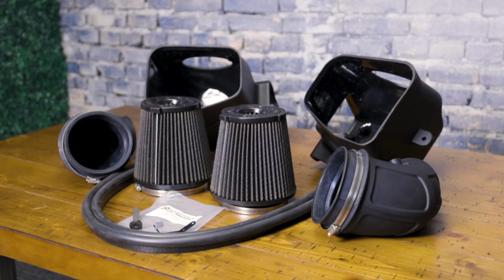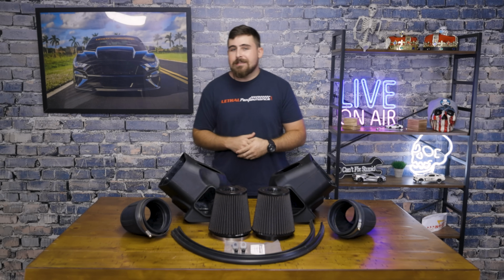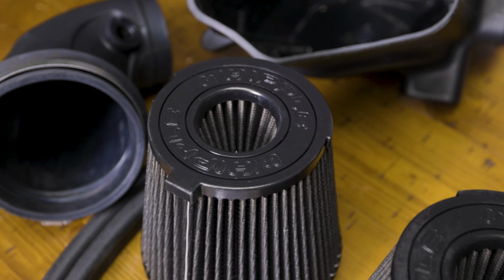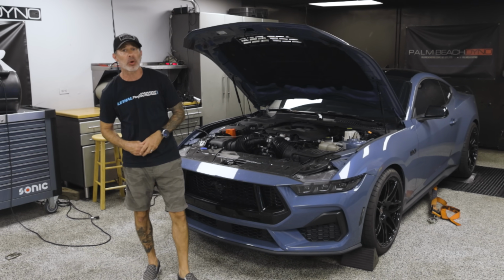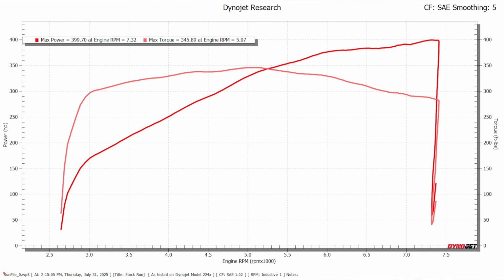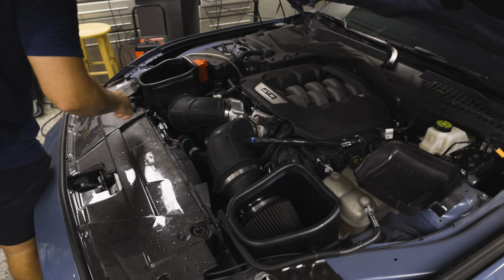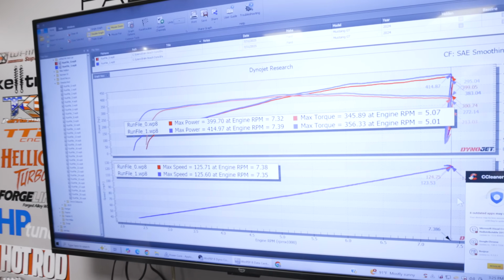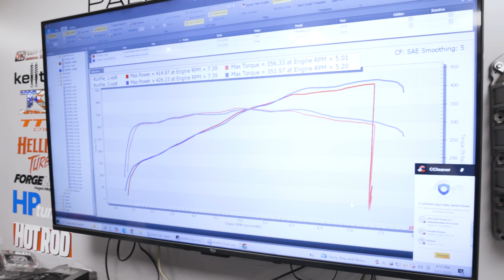Whipple Crusher Induction System for 2024-2026 Mustang GT & Dark Horse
Looking to maximize your Mustang's N/A performance? You'll be needing this induction system from Whipple Superchargers.

In this video, Joe (“The Average Joe”) and Jared ("The Mustang King") from Lethal Performance takes a look at Whipple's all new Crusher Induction System, giving a full overview, showing how to install it on your Mustang, and giving you real world dyno results to showcase the gains you can get from this kit.

What are the Key Features of the Crusher Induction Kit?
- Oversized airboxes deliver cooler, denser air for superior performance under all conditions.
- OEM fitment and finish, airboxes seal firmly against the hood to keep hot air out, while retaining a "factory like" appearance.
- Oversized High-Flow Air Filter – Designed to maximize surface area and filtration efficiency, supporting extreme airflow demands.
- Whipple's exclusive Crusher Intake Tubes that are CFD-optimized for smooth, high-velocity airflow.
- Simple bolt-on – Install in your garage using ordinary tools.
- Dyno-proven up to 21 rear-wheel horsepower and 15 ft-lbs of torque, with no other changes required.
- Raised RPM Limit for extended powerband usage.
- Firmer, Shorter Shift Feel for sharper, quicker shifts under load.
- Increased Shift Points optimized for quicker 1/4 mile times and stronger top-end performance.
- Aggressive Torque Curve with more usable power and better drivability throughout the rev range.

Trusted by Mustang builders worldwide.